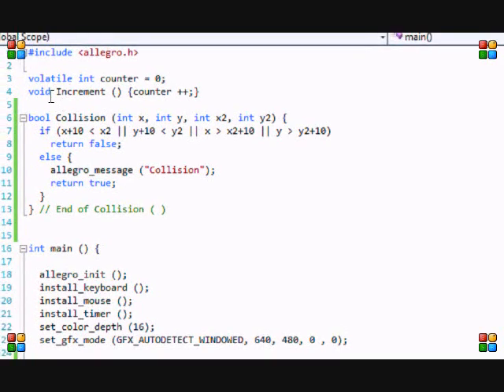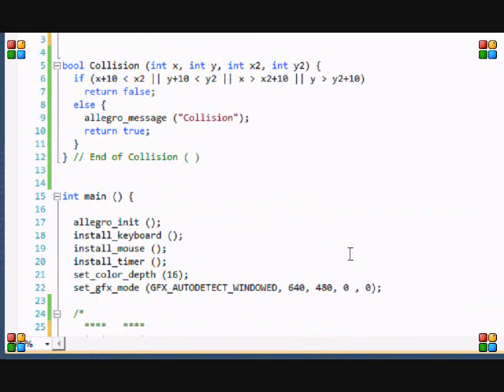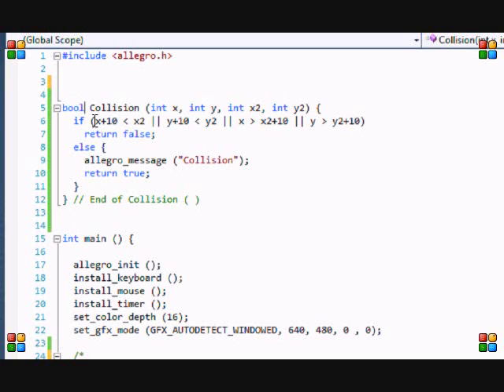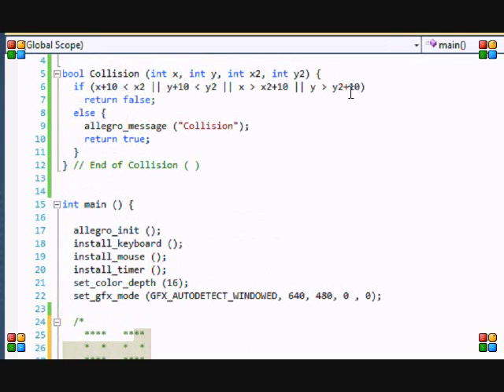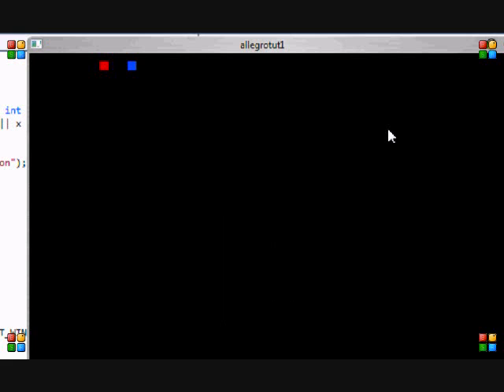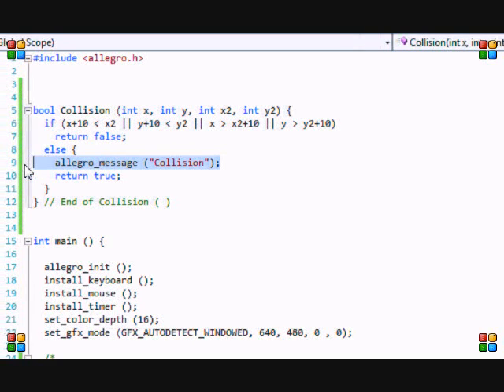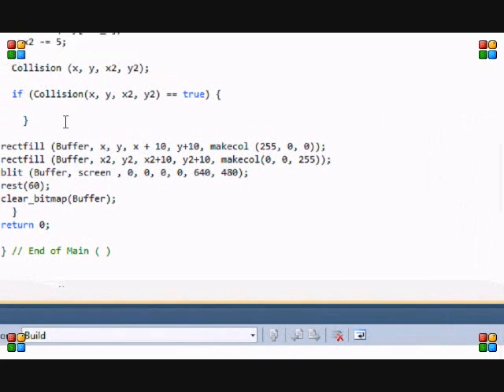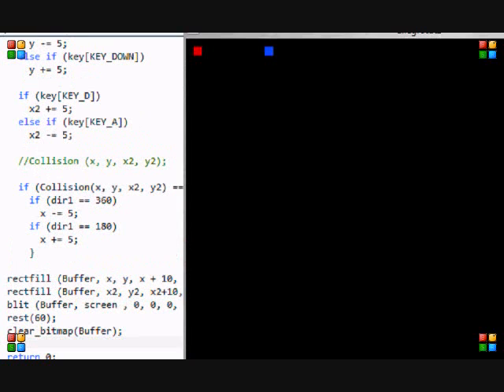C++ Allegro Made Easy 23 - Bounding Box Collision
This is a new tutorial for allegro. I never made a tutorial but this is a special one for all my fans :). You all said that you wanted a tutorial on collision so here you go!

They won't let me put the code in the description so inbox me if you need itIf you like my content feel free to donate!